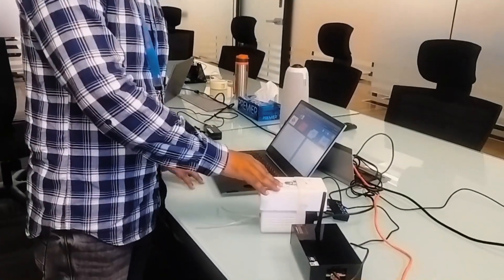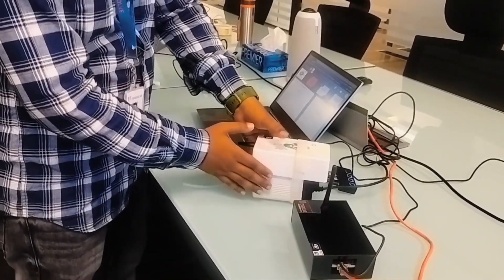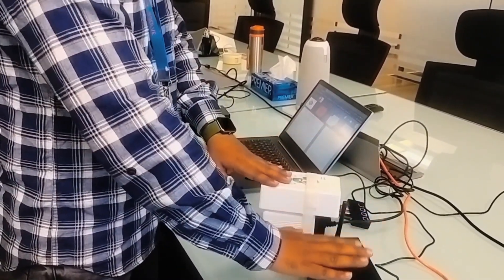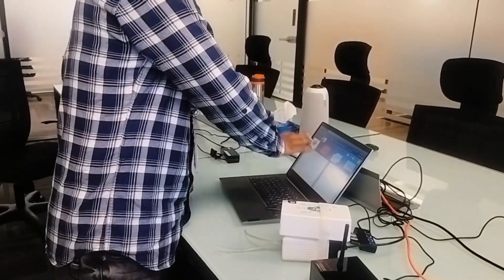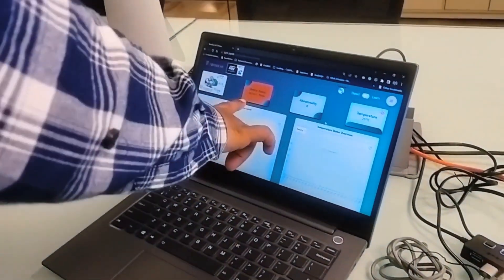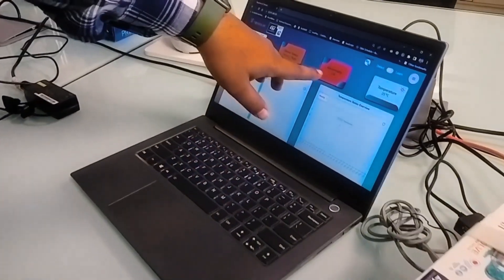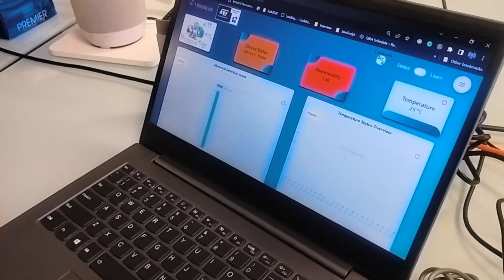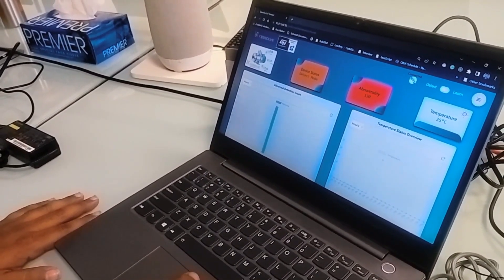AI-Based Predictive Maintenance Demo | Tessolve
See our latest demo video of Tessolve's Predictive Maintenance. It is an AI-based use-case to check the abnormality in the motor using an accelerometer sensor on machines using the Nano edge AI library.

For demo kit, Linux is the standard offering but versions for RTOS are available on request.